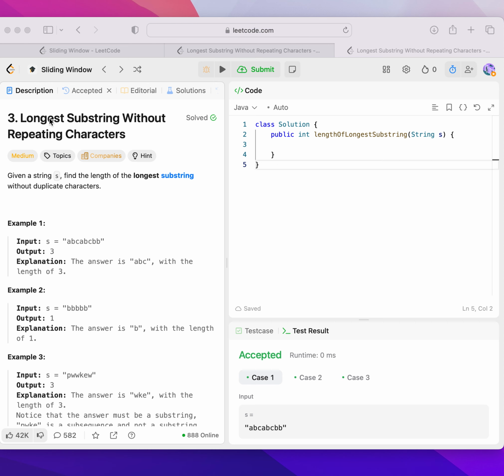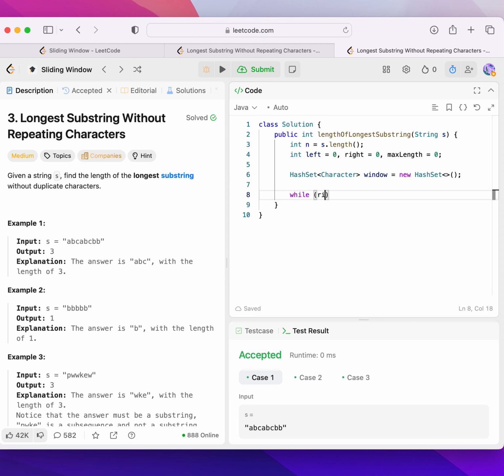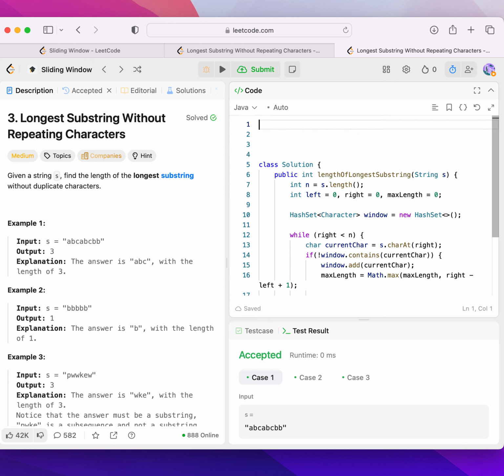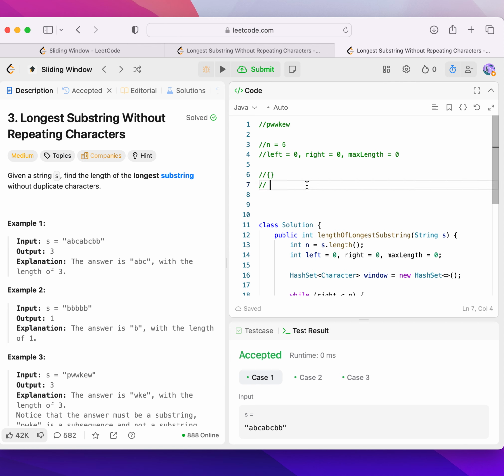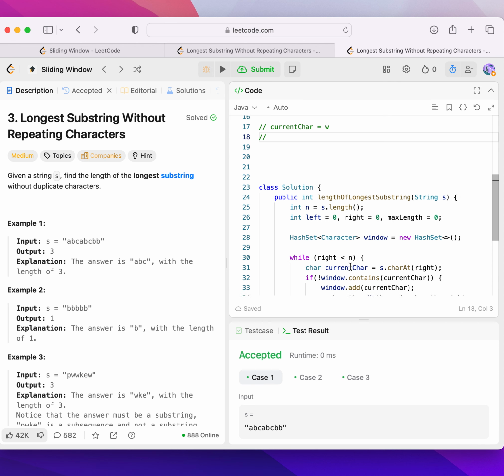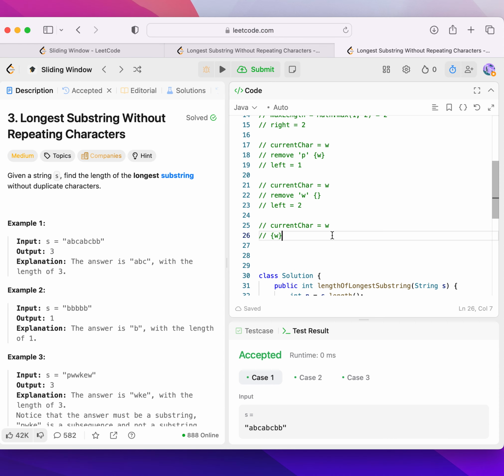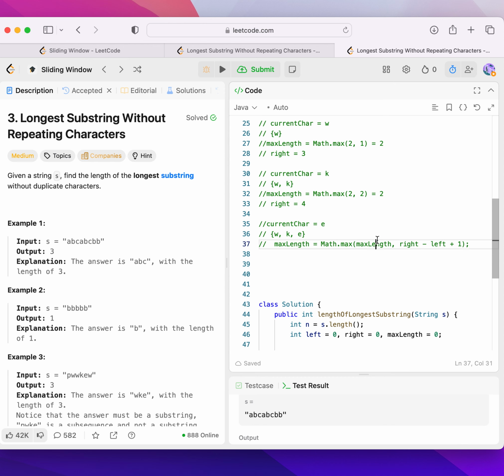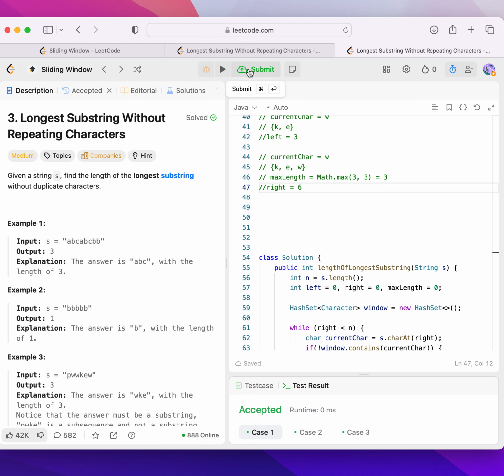71. Solving Leetcode 3. Longest Substring Without Repeating Characters